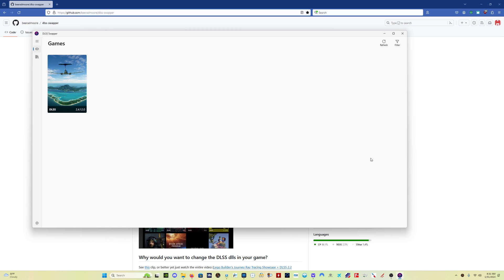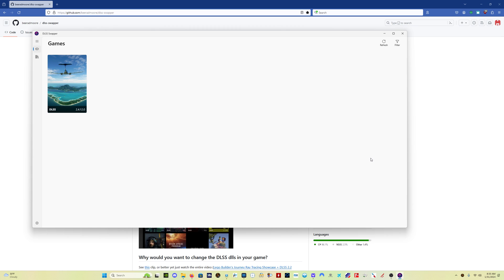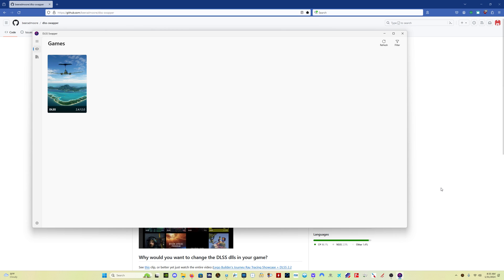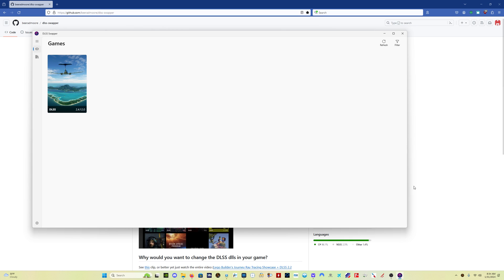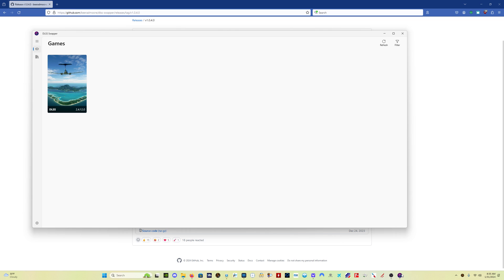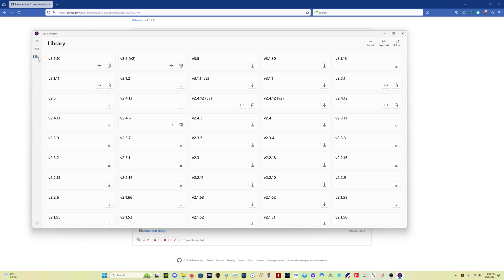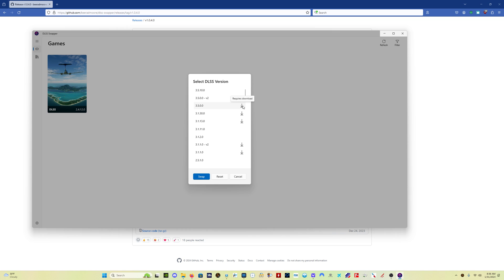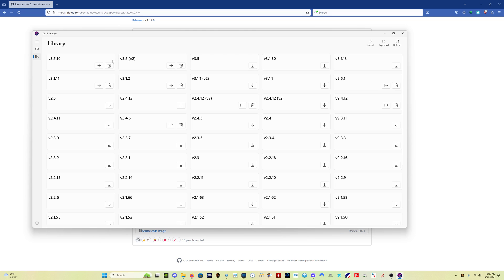World Update 16: Check Your DLSS File! Fix Ghosting, Up to a 30% FPS Increase in DX12 | MSFS 2020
World Update 16 in Microsoft Flight Simulator has downgraded the DLSS file. See how to check which version you have and update it here. I updated DLSS and saw a 30% increase in frame rates. The DLSS Swapper program makes it simple.

Specs:
CPU: i7 12700K
GPU:  3080ti
Memory: 36GB Ram